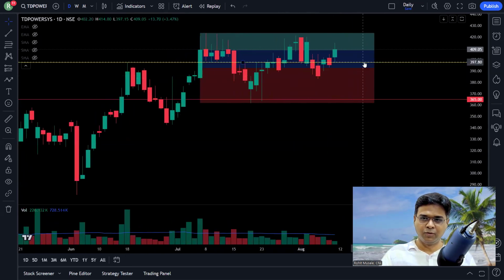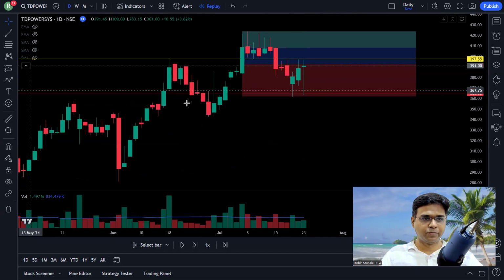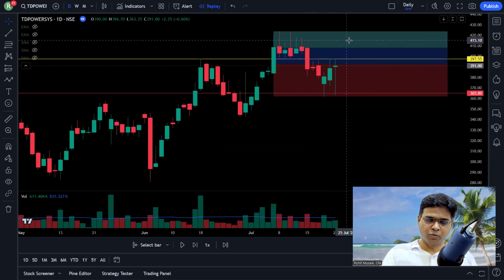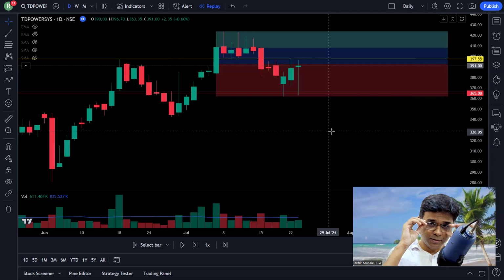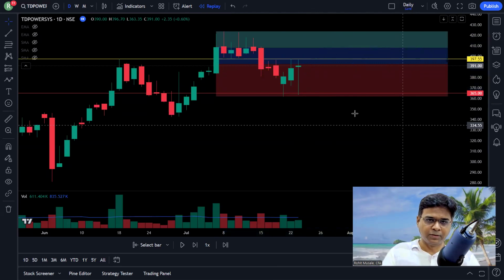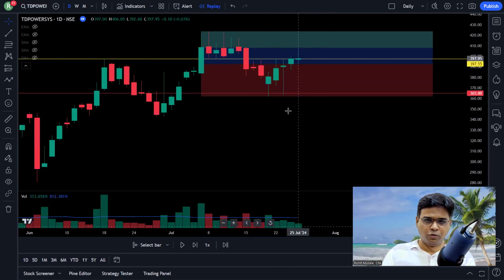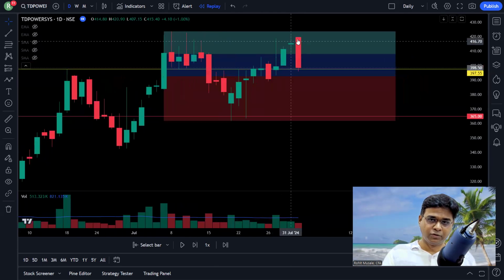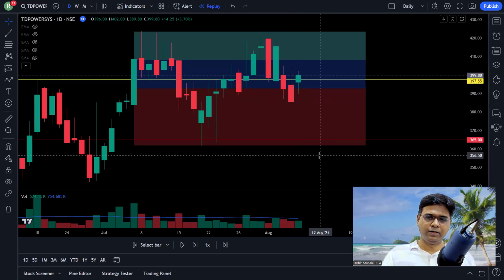0.15% Loss in TD Power (Position Size - 2.5%)